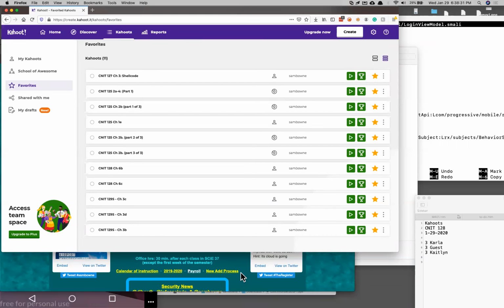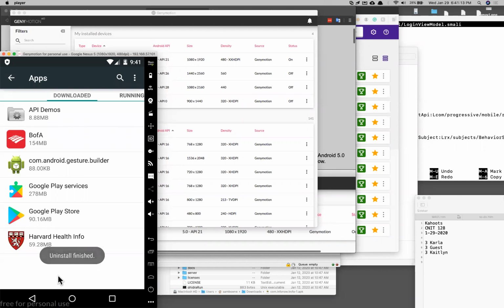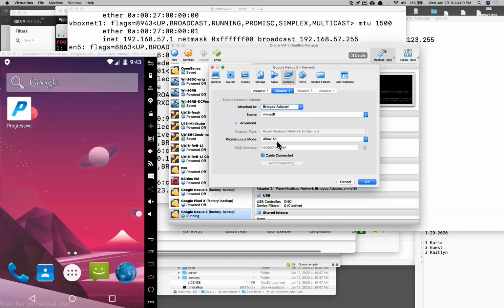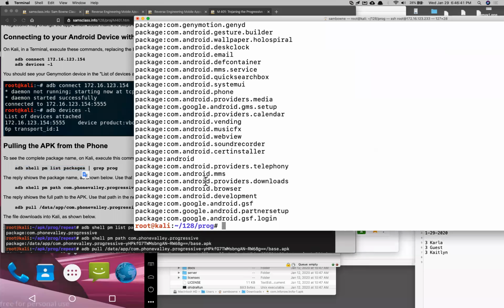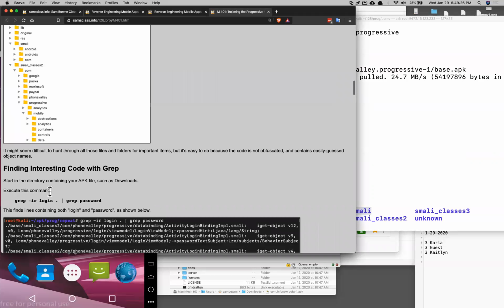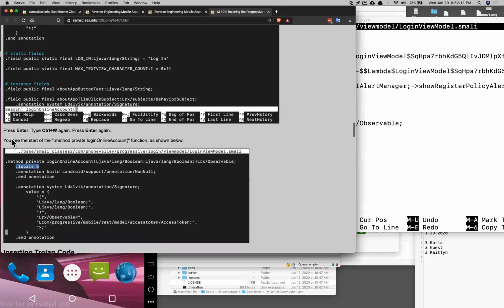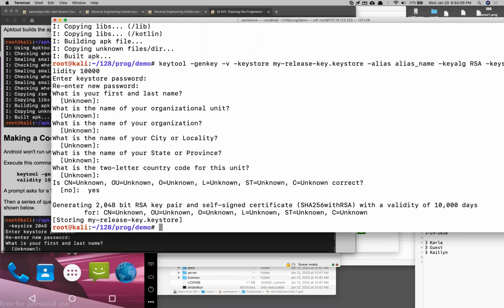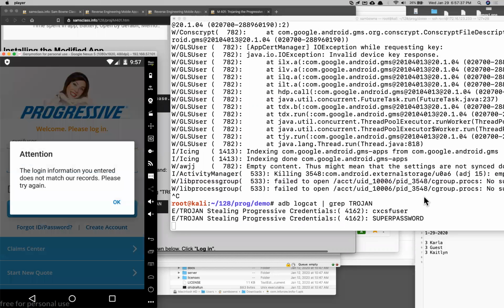Trojaning the Progressive App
A lecture for a college class: Hacking Mobile Devices at CCSF

Based on "The Mobile Application Hacker's Handbook 1st Edition", by Dominic Chell